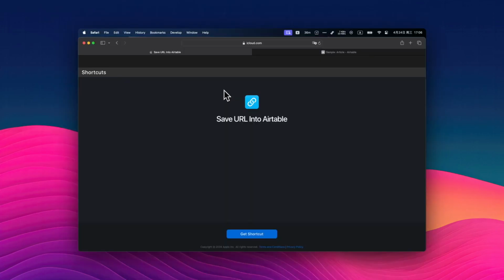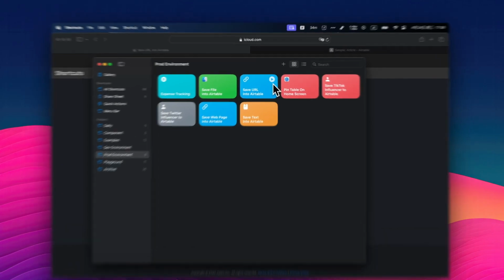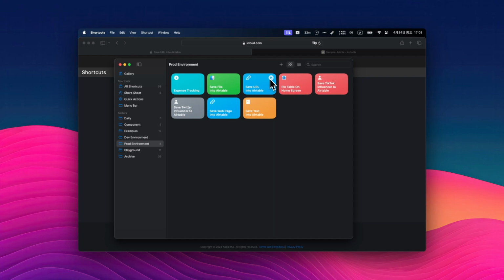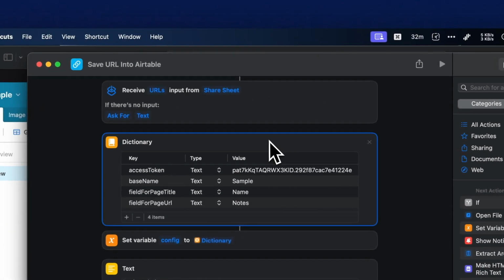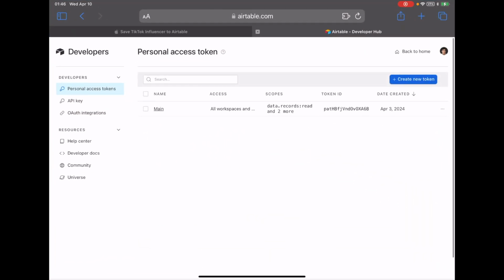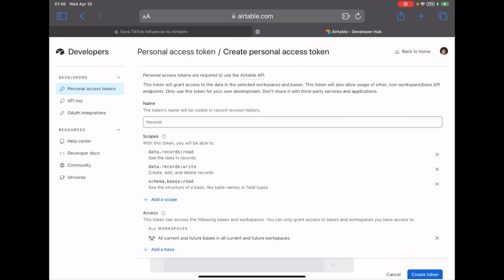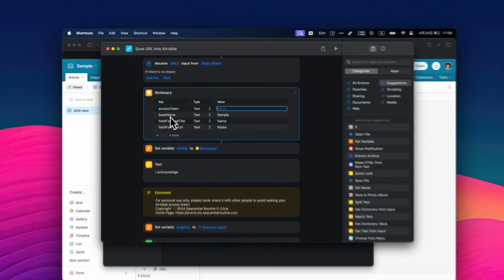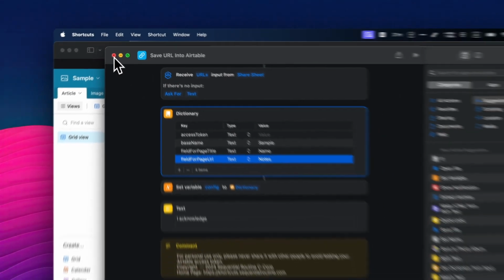Setup Saving URL to Airtable iOS Shortcuts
In this video, I'll walk you through the process of Saving URL to Airtable shortcuts on your iOS device. Airtable is a powerful tool that allows you to organize and collaborate on various types of data, and our shortcuts enables you to quickly save information from the URL text directly into your Airtable bases.

If you're interested in more iOS Shortcuts, visit our Home